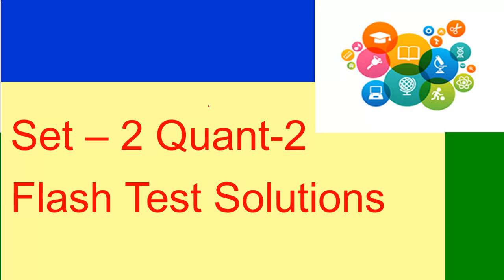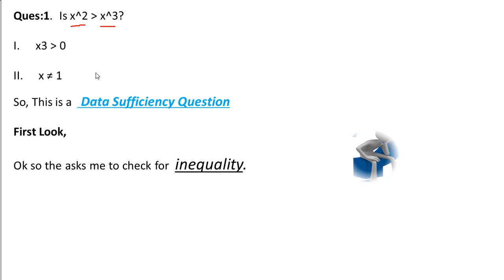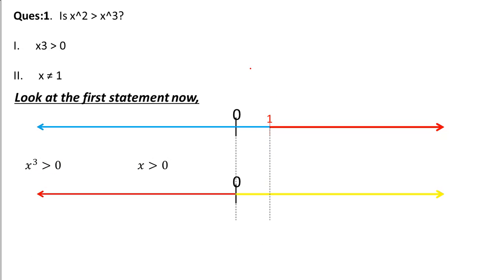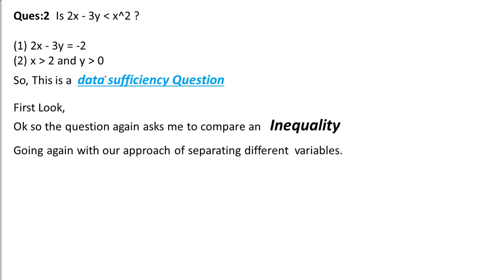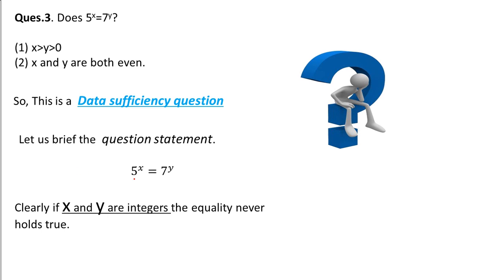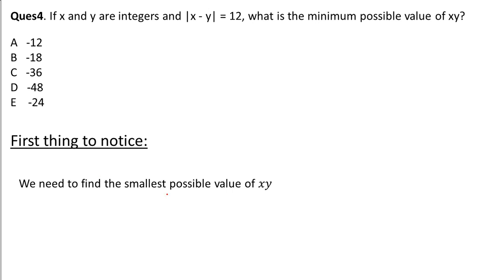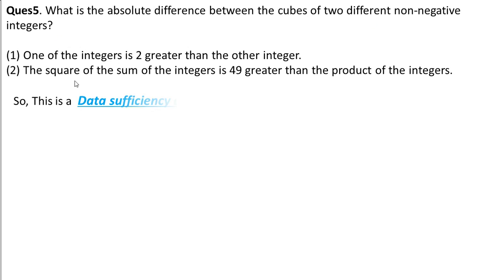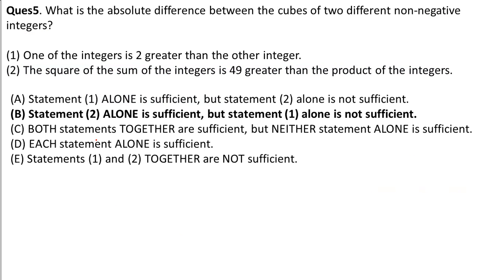Flash Test Set 2 GMAT CAT Quantitative 1 Solution Video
Solution Video of Flash Test Set 2 GMAT CAT Quantitative-1. Unique Questions. Descriptive Answers.